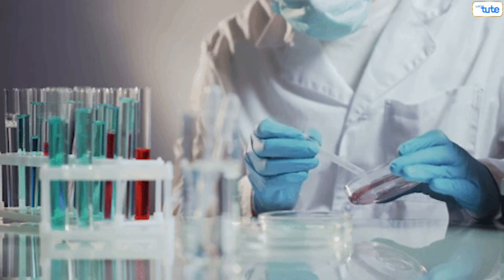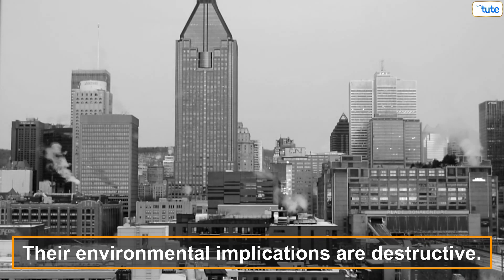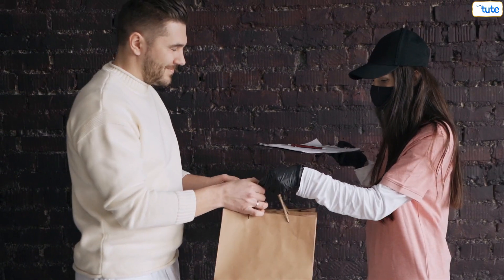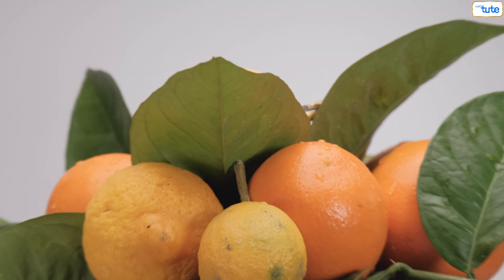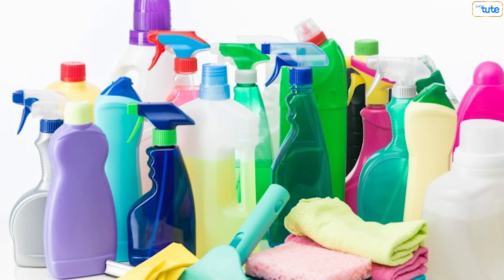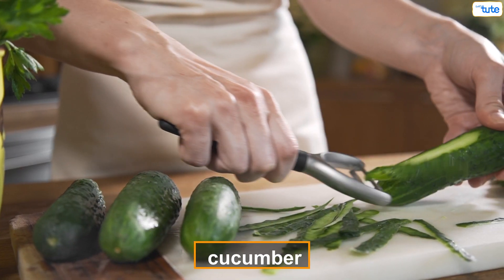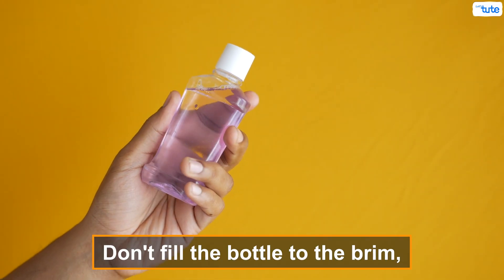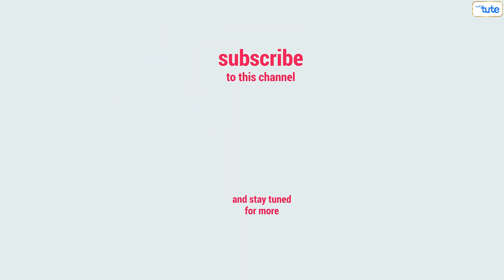What are Bio enzymes? | bio enzymes benefits | How to make bio anzymes | ap bio | letstute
What are Bio enzymes? Benefits of bio enzymes  bio enzymes genestra  ap bio letstute

study tips
exam tips
exam tips